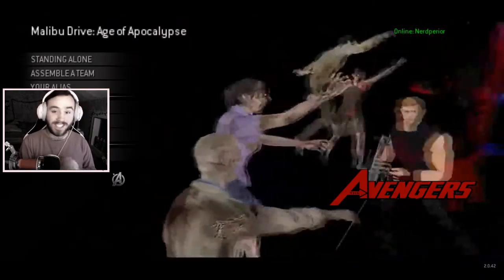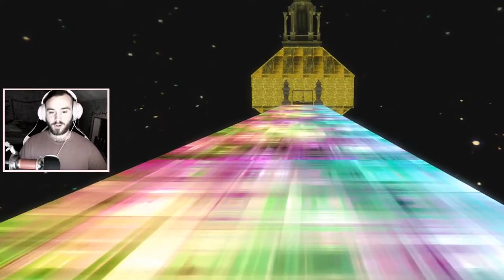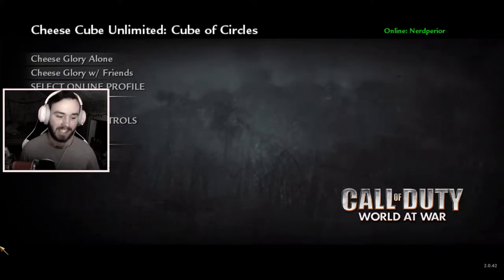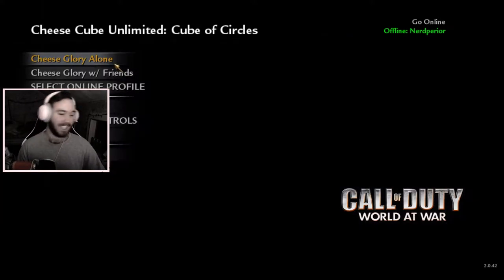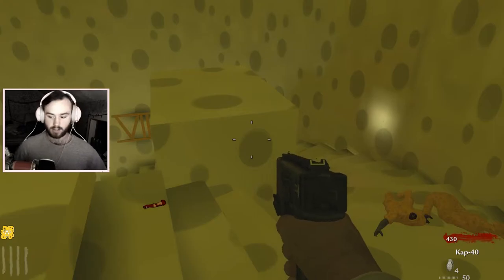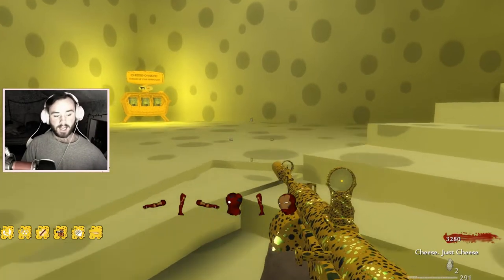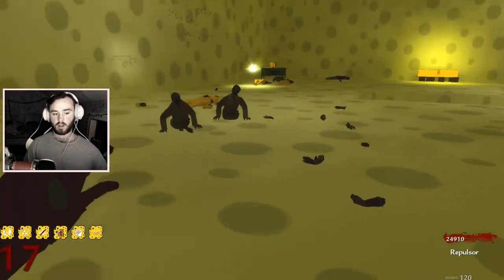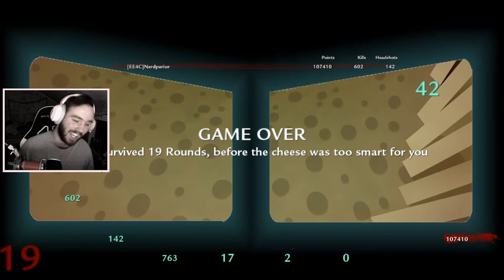Avengers Endgame: CoD Zombies Edition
In this video i play the custom zombies map "malibu drive" aka Avengers custom zombies. then i played cheese cube unlimited bc how bad it was. i made this video due to Avengers Endgame recently being released and it was the best movie ever! hope you guys enjoy!

~ Nerdperior ♡